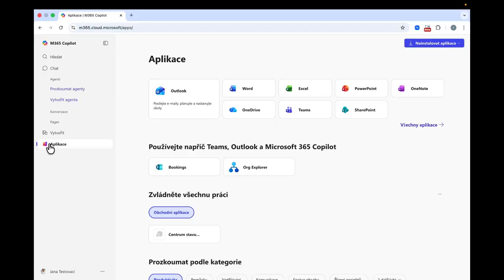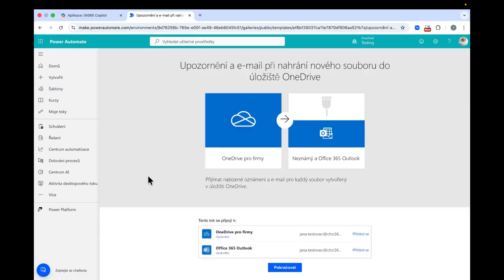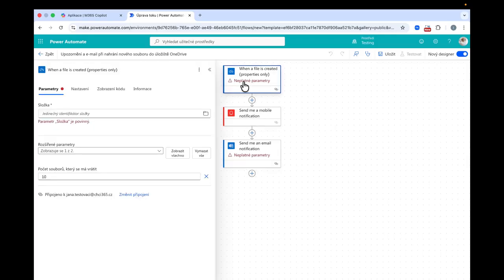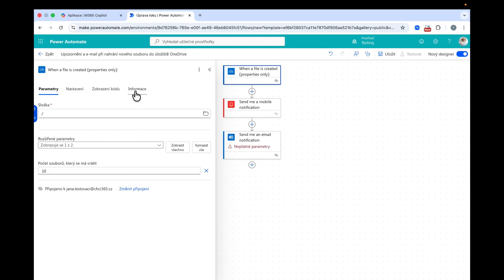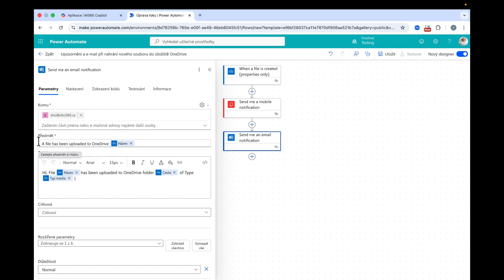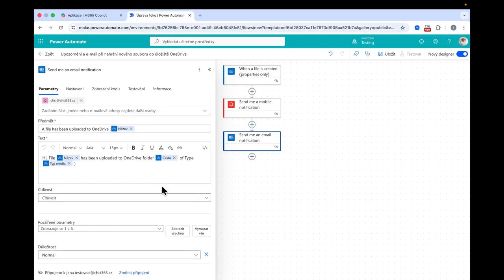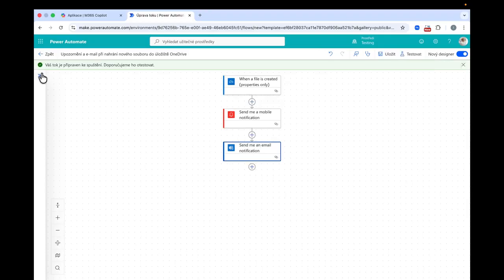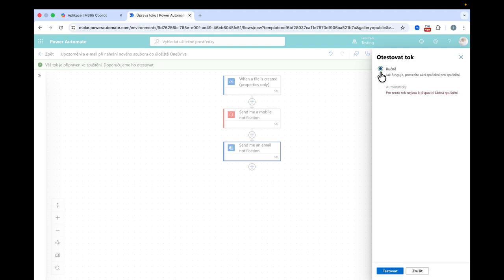Power Automate: How to Send an Email When a File Is Uploaded to OneDrive – Simple Guide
In this video, I'll show you how to easily create an automation using a ready-made template directly in Power Automate within the Microsoft 365 platform. You don't need any programming skills or extra payments – everything is included in your existing M365 license. I'll walk you through, step by step, how to set up an automatic email notification when a file is uploaded to OneDrive.